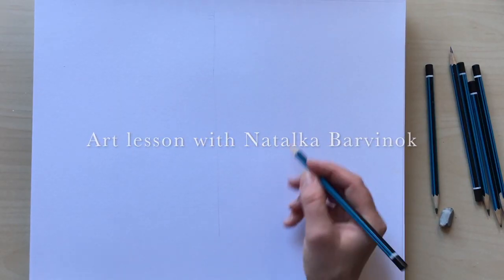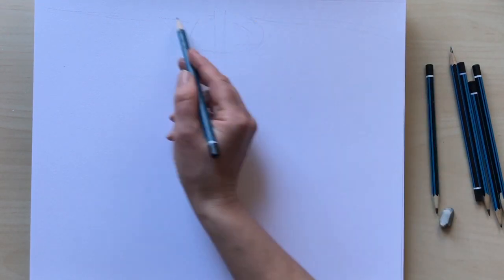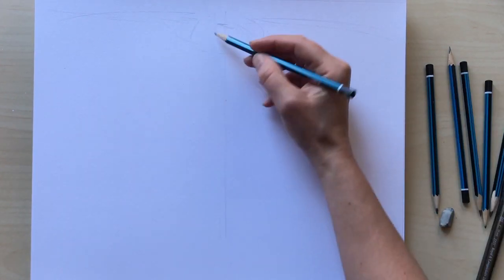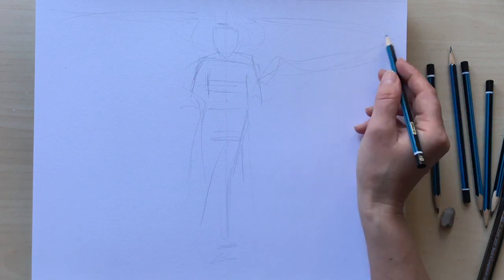How to draw an Angel, sculpture from the Bethesda Fountain. Art lesson with Natalka Barvinok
The tutorial step by step of the drawing lesson  "How to draw an Angel, sculpture from the Bethesda Fountain," with a simple pencil. Art lesson with an artist and art educator Natalka Barvinok